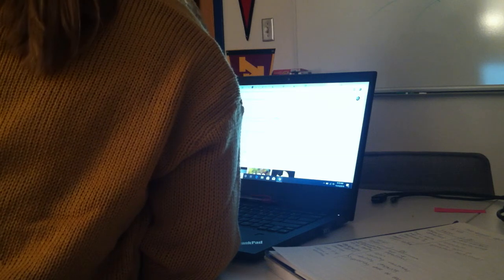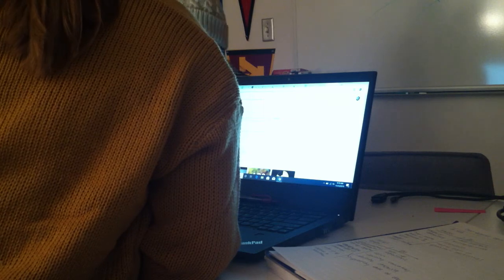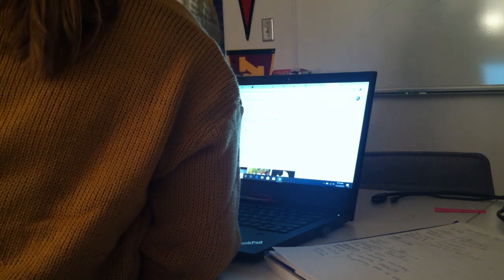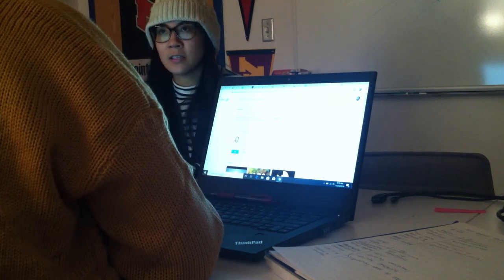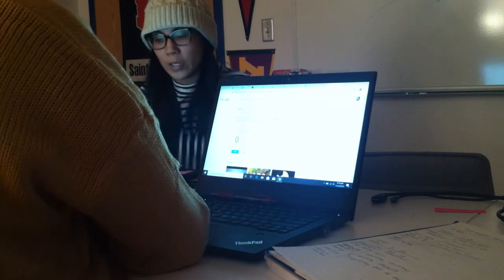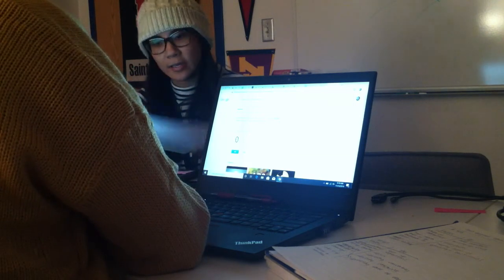HC + MGS WDM 11/12